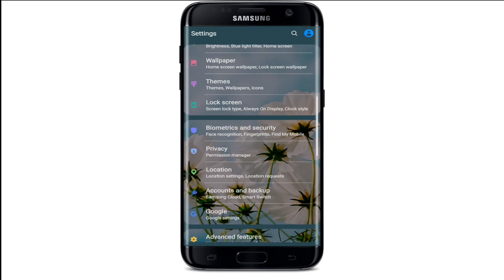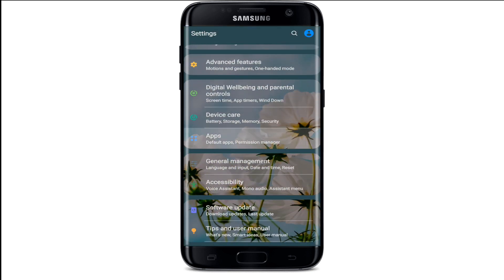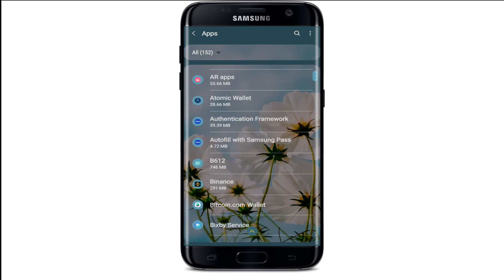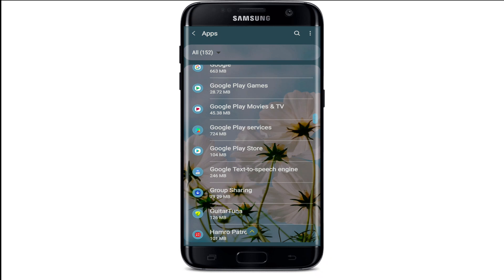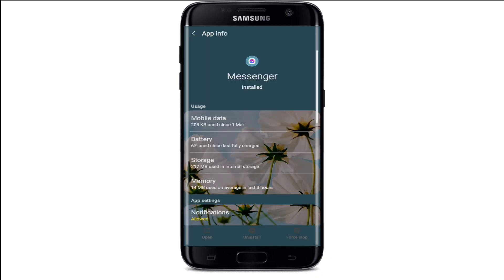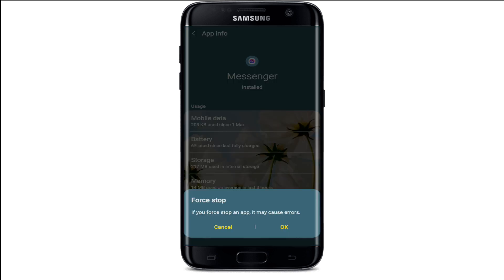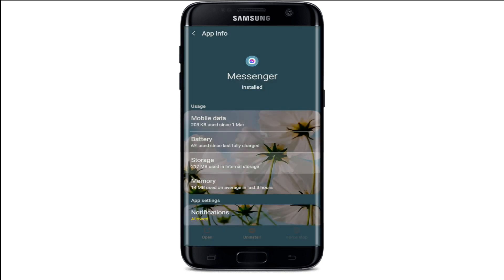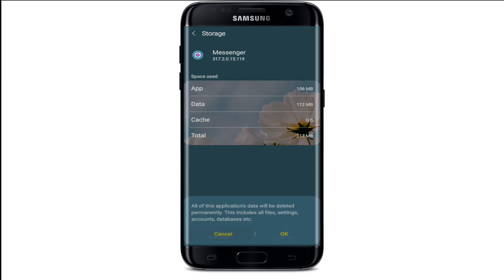How to Fix Messenger video call while chatting? Fix Messenger Problem